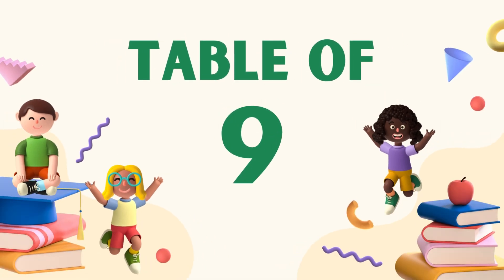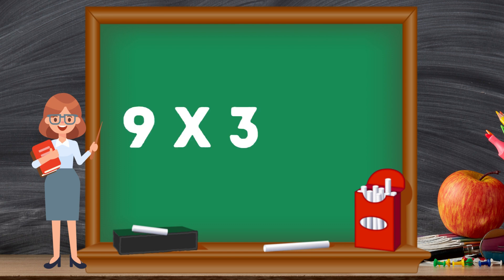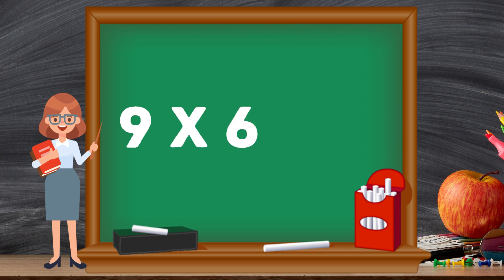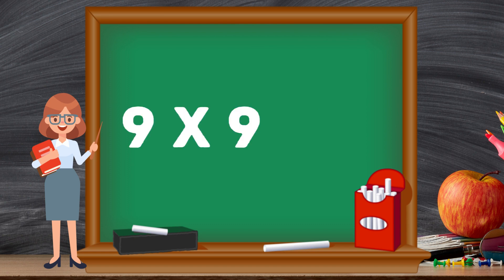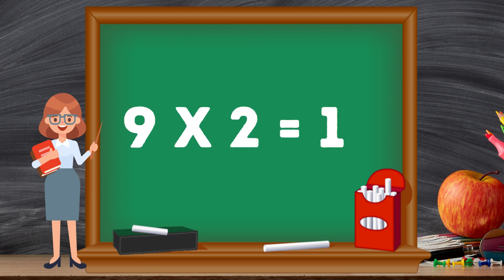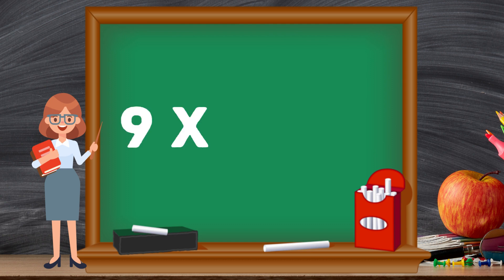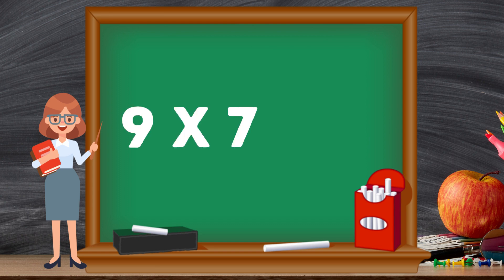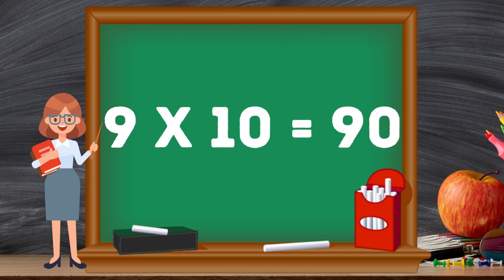9 Times Table - Learn Table of 9 | Multiplication Table of Nine - Pim Tim TV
9 Times Table -  Table of 9 - Times Tables - Multiplication tables - 9 ka pahada - Maths tables

9 times table shows all the results of adding 9 repetitively because adding, again and again, results in multiplication. Memorizing the table of 9 is necessary because, without this primary knowledge, the following stages of mathematics would be much more challenging to understand and process. 9 times table reveals a fun fact about it i.e if you increase the tens digit and decrease the first digit at every step you get the next multiple of 9. The number 9 is the largest single-digit composite number and a perfect square number. It is very important for students to learn the table of 9 for quick calculations.

9 Times Table Chart:
9 × 1 = 9  9 × 6 = 54
9 × 2 = 18  9 × 7 = 63
9 × 3 = 27  9 × 8 = 72
9× 4 = 36  9 × 9 = 81
9 × 5 = 45  9× 10 = 90

A 9 multiplication table is generated by multiplying the number 9 with all the natural numbers. Some other advantages to learning table 9 are:

1. It helps in recognizing the patterns of multiples.
2. It helps in solving problems based on LCM, HCF, and multiplication and division.
3. It makes mathematical problem solving faster.